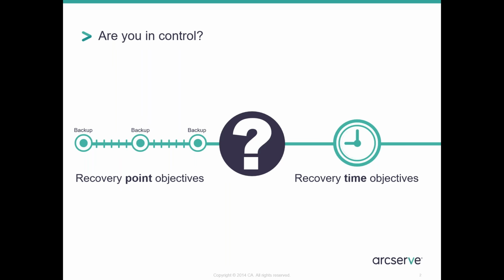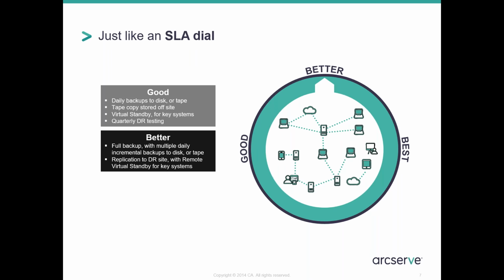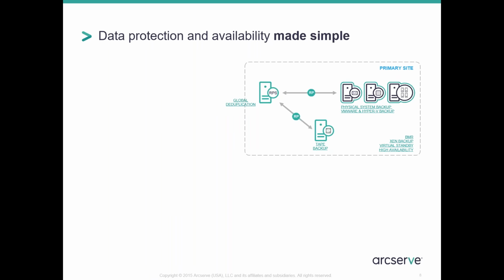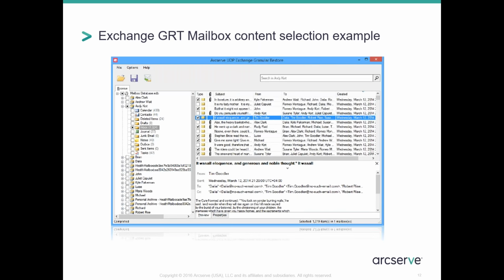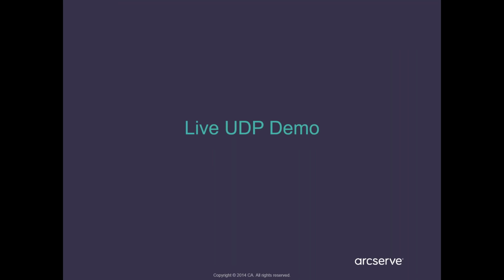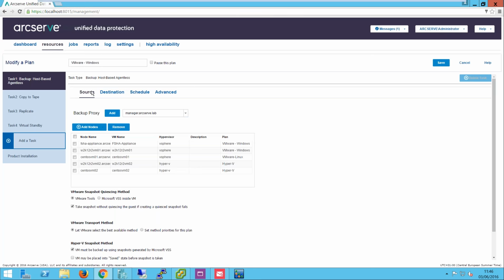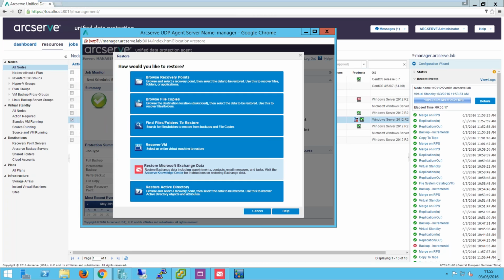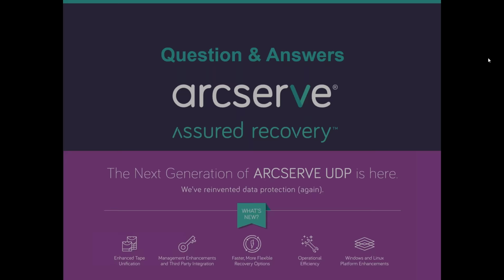Arcserve UDP Technical Overview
Arcserve Unified Data Protection (UDP) delivers the data backup solutions you need any way you want them. We’re not just the leaders in backing up of virtualized environments. Cloud, virtual, physical, software, and hardware.
Arcserve UDP eliminates the need for multiple data backup providers.
Find out how your organization and benefit from:
• Cloud, virtual and physical data protection
• Protection for Windows and Linux environments
• Global, source-side deduplication
• Real-time high availability

And did we mention that we recently won a Best of VMworld Gold Award for Disaster Recovery and Backup for Virtualized Environments? Find out why by watching this on-demand webcast!